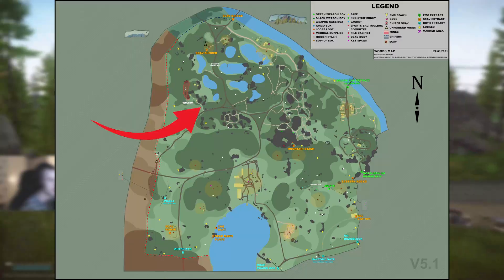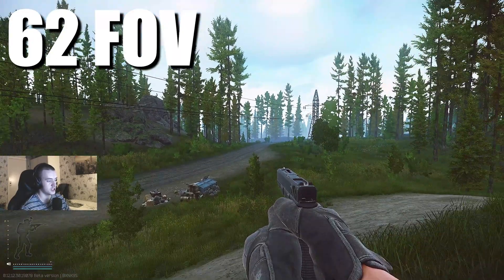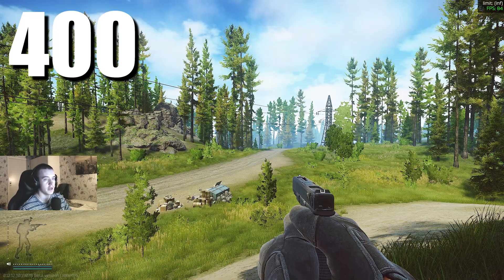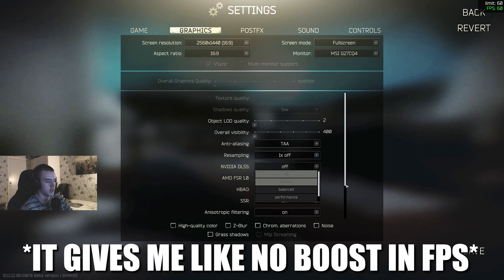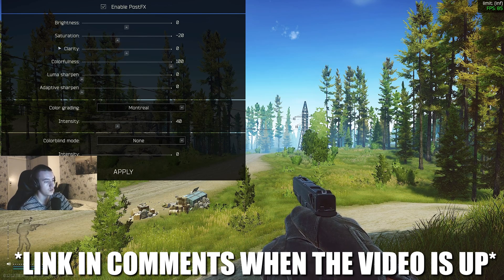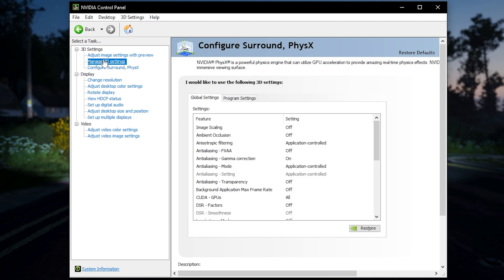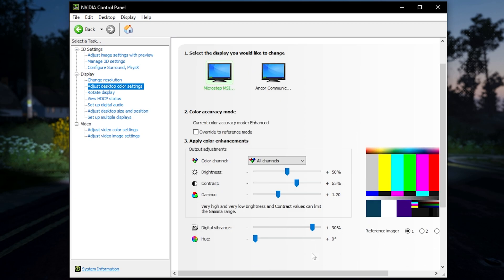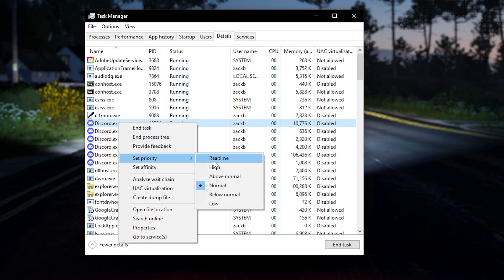THE BEST SETTINGS FOR VISIBILITY AND FPS - ESCAPE FROM TARKOV SETTINGS GUIDE *12.12*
Hello everyone, Im guessing you are here because tarkov is running slow. In this video im going to show you how to increase performance and visibility under 7 minutes.

MY PC SPECS: 2070s R7 3700x 32gb [3600mhz]

0:00 - INTRO
0:28 - GAME SETTINGS
1:20 - GRAPHICS SETTINGS
3:42 - POSTFX SETTINGS
4:32 - NVIDIA CONTROL PANEL
5:56 - WINDOWS SETTINGS